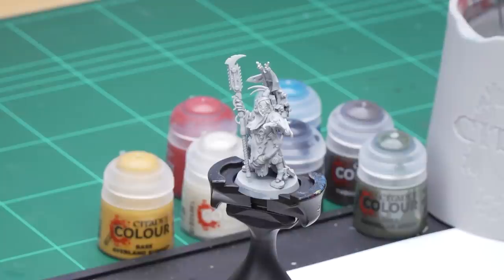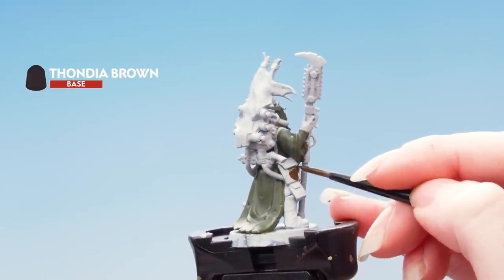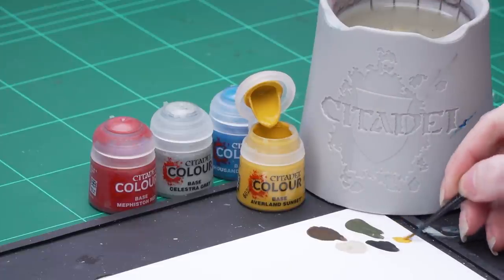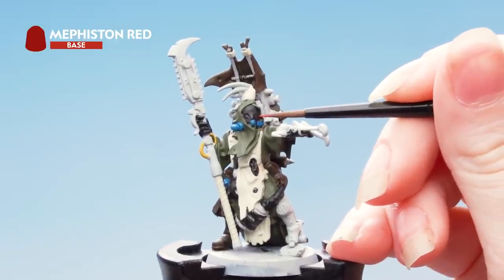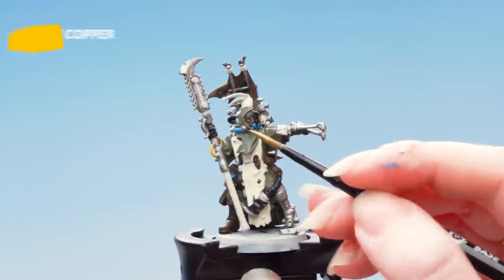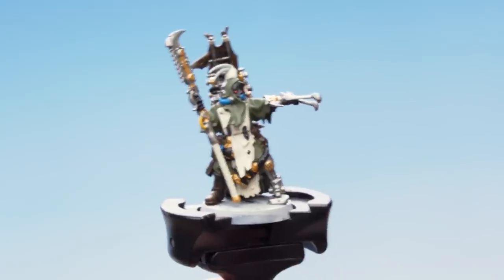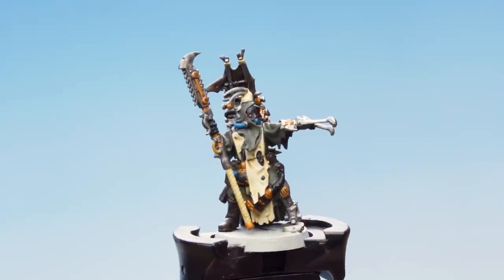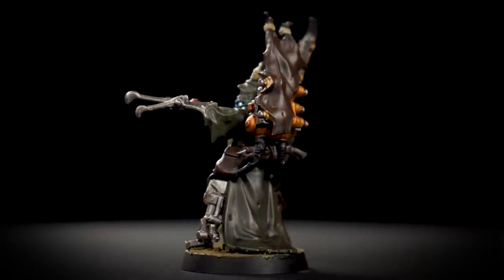How to Paint: Battle Ready Ash Waste Nomad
Strike out beyond the hives with this guide for painting your Ash Waste Nomads to a Battle Ready standard.